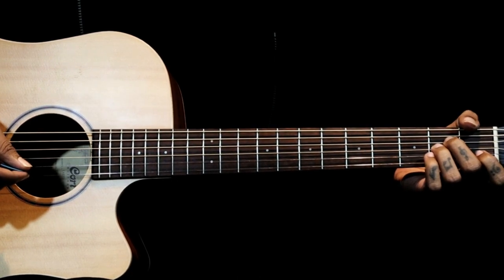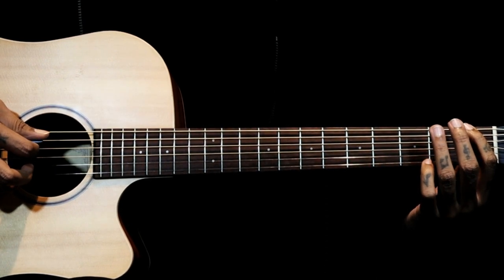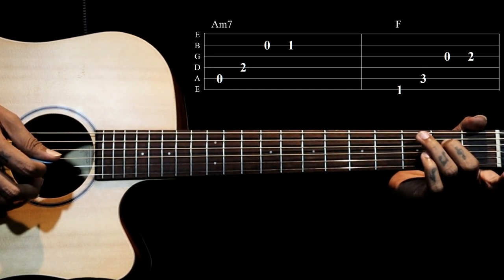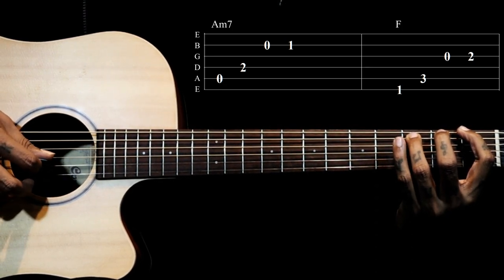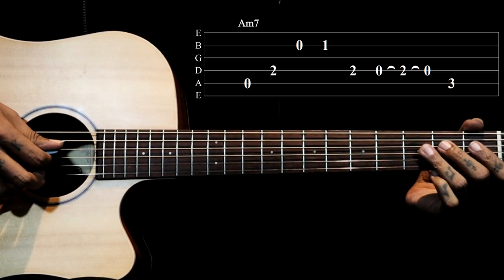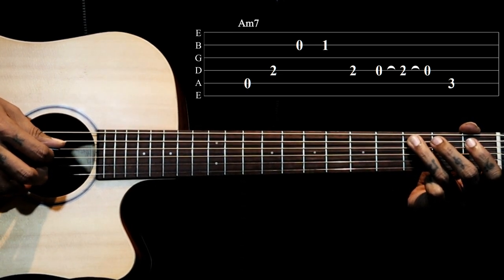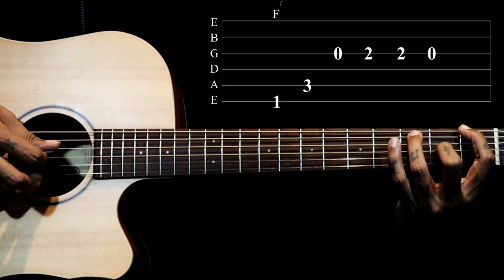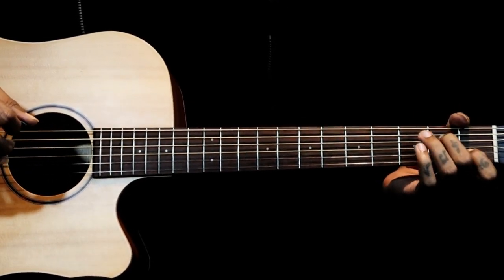Californication Intro | RHCP | Guitar Lesson with Tabs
Band - Red Hot Chili Peppers
Song - Californication
Guitar Lesson with Tabs